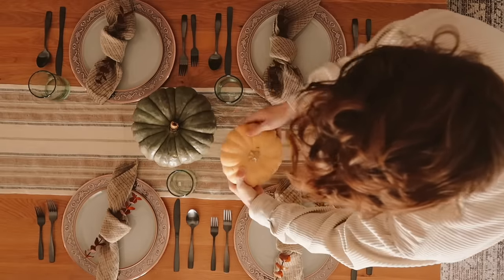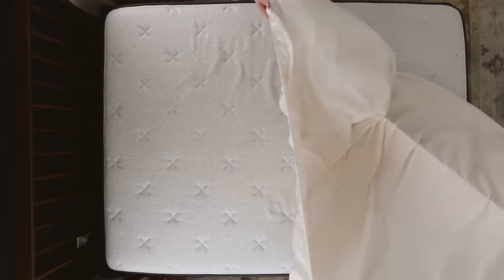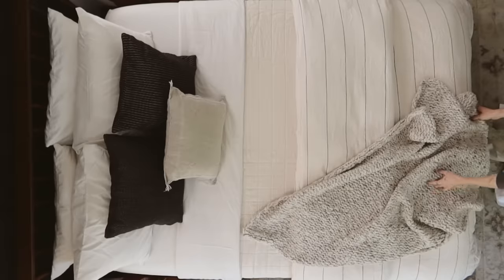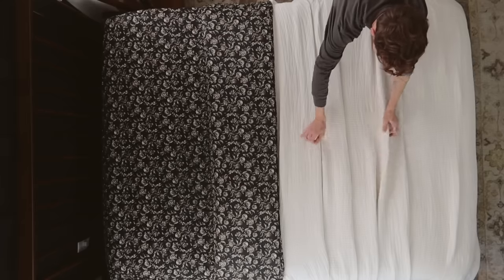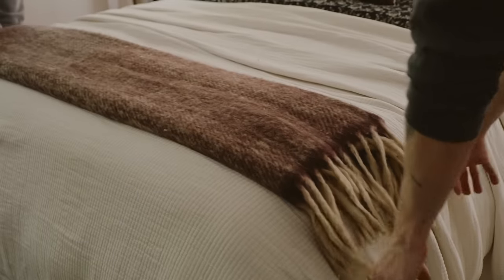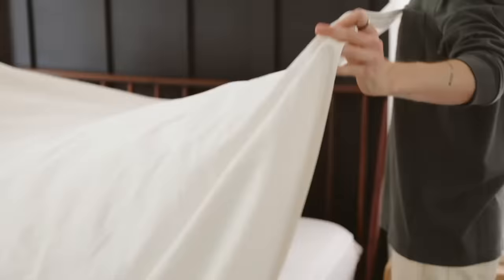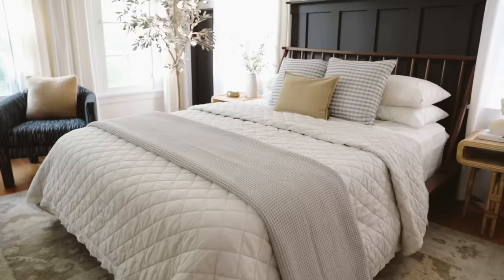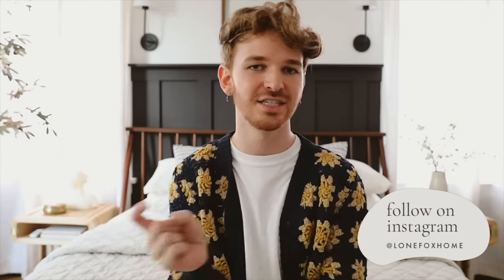HOW TO STYLE A BED LIKE A DESIGNER! 🛏️ Budget Friendly + Easy to Recreate! (4 DIY Bed Ideas)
to find your perfect mattress and get up to $200 off + 2 free pillows! Your new Helix Mattress is also covered by a 10 year limited warranty!

There’s nothing I love more than a cozy bed! One of my favorite parts of decorating a bedroom is styling the bed. I always get questions asking about bed styling and any tips I have. In today’s video, I’m sharing some of my favorite ways to style a bed and my thought process when creating the perfect, cozy layered looking bed. Which one was your favorite?